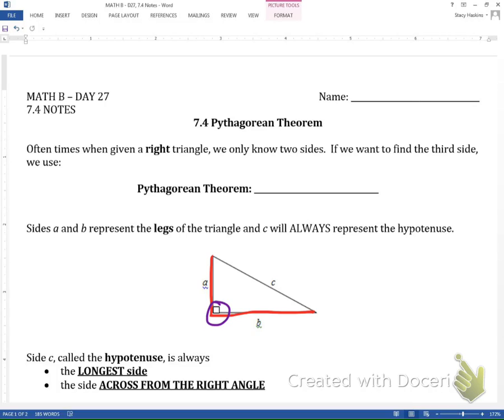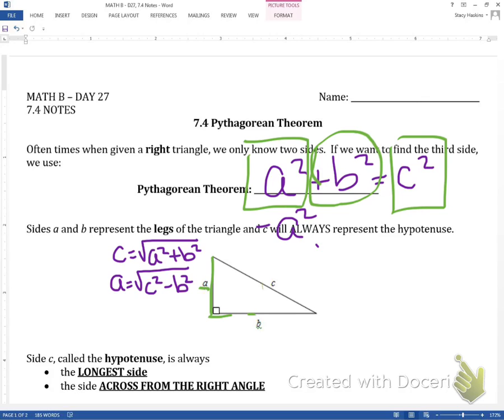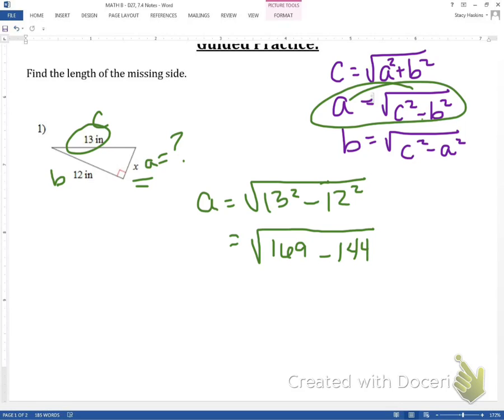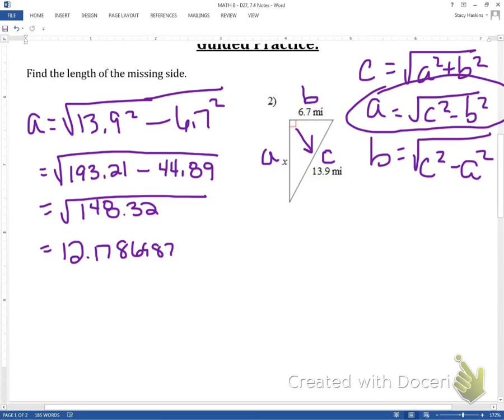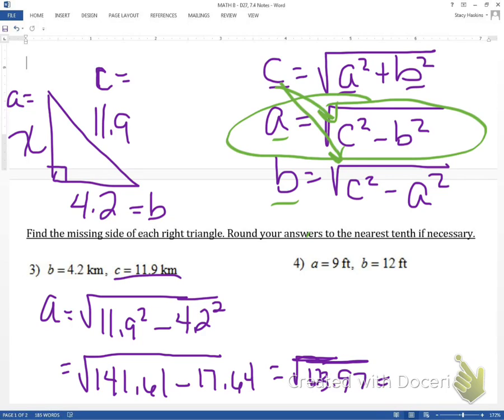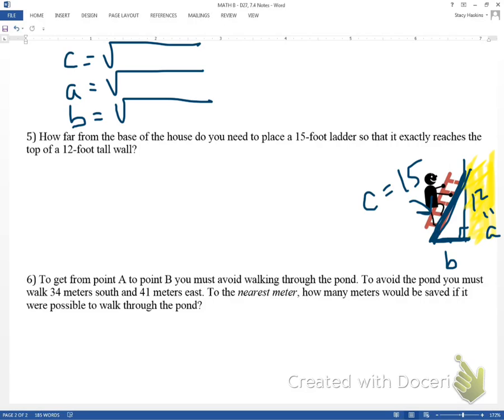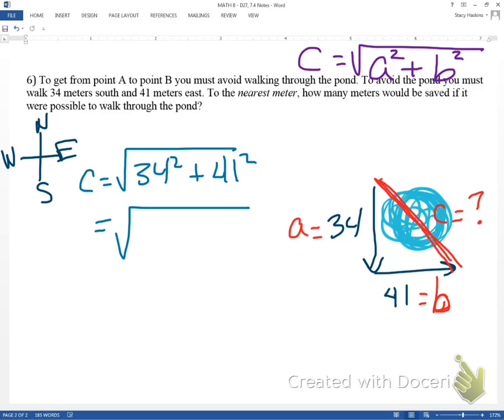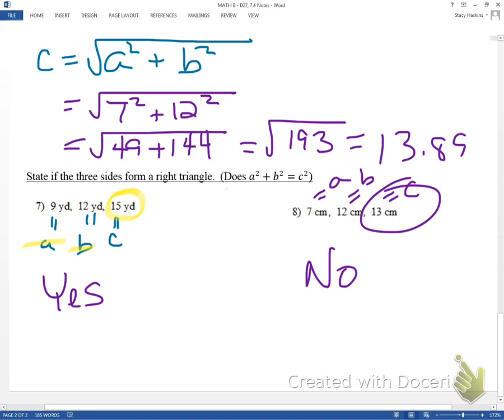MATH B - D27, 7.4 Pythagorean Theorem